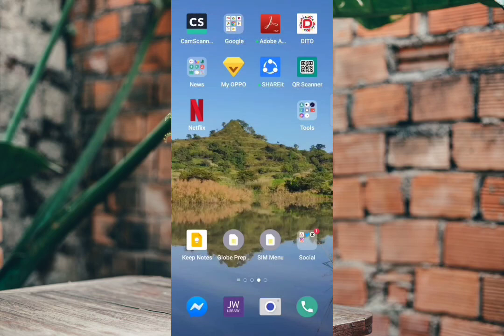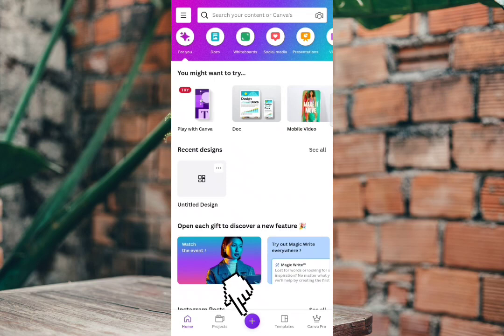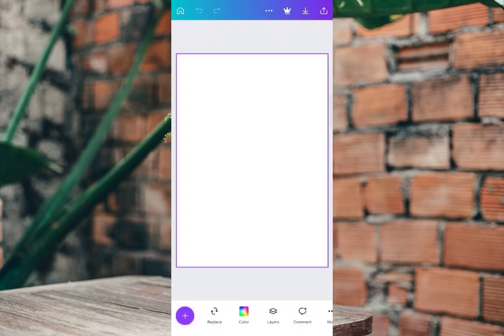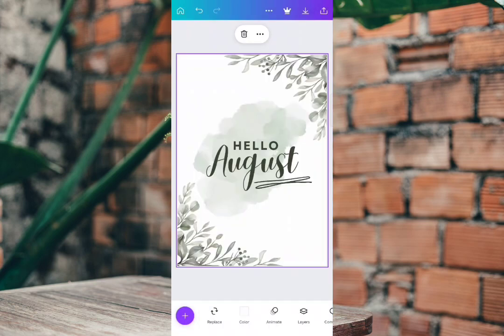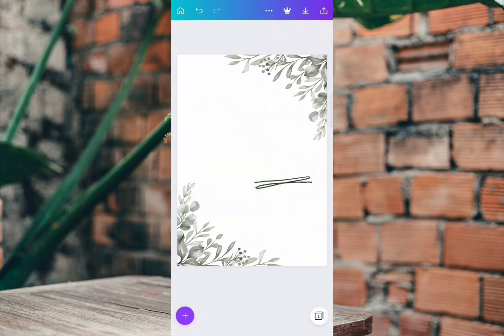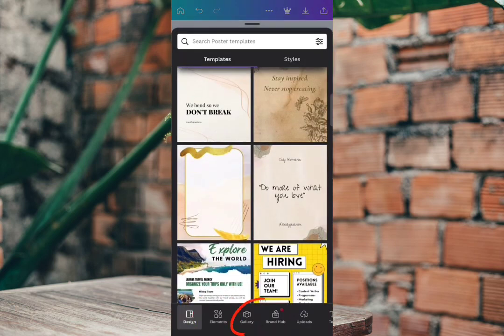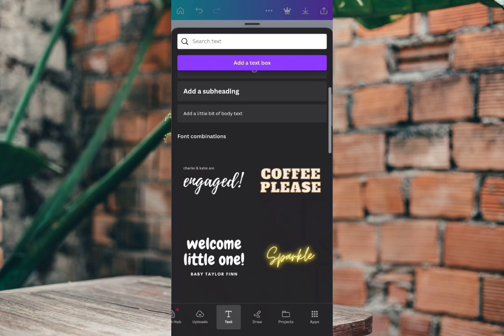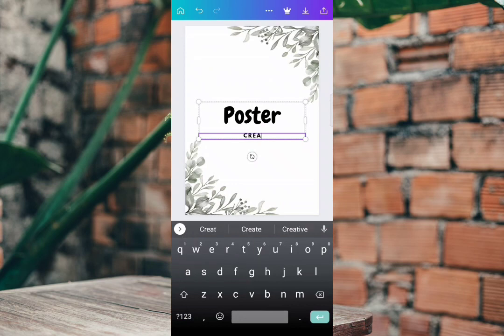How to Make Poster in Canva Using Phone (Easy Tutorial)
In this video I'll show you How to Make Poster in Canva Using Phone. The method is very simple and clearly described in the video. Follow all of the steps & you will know how to design poster in canva.